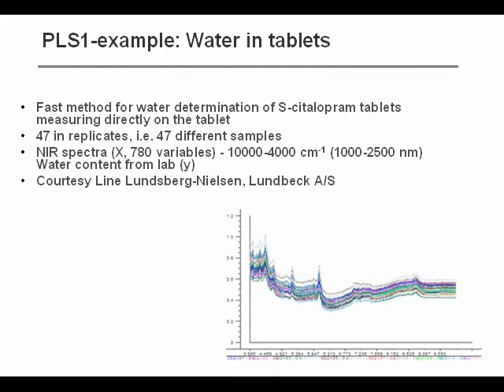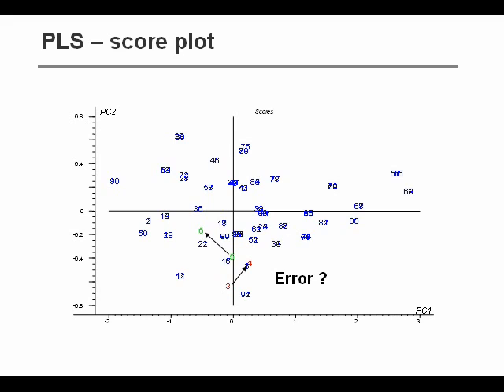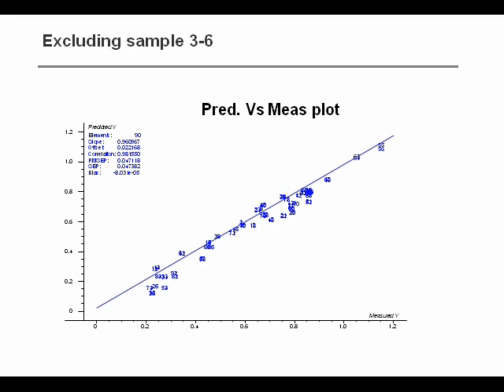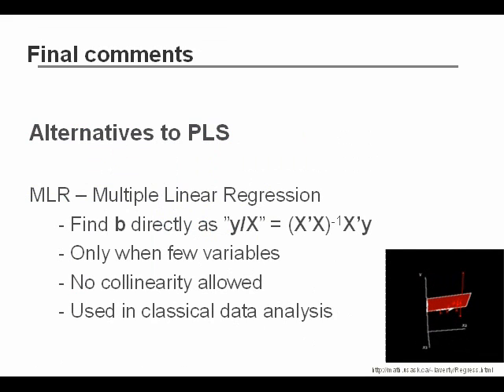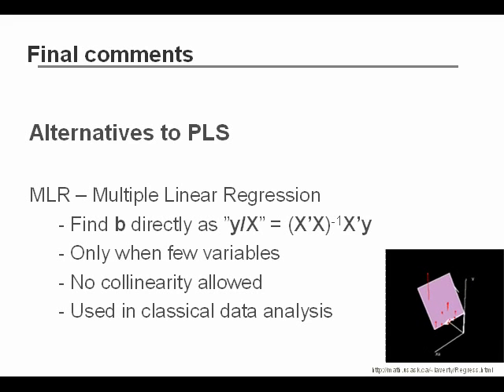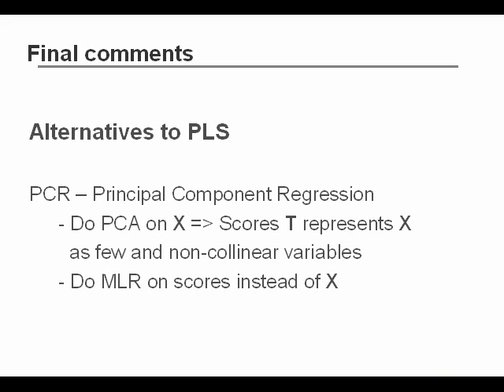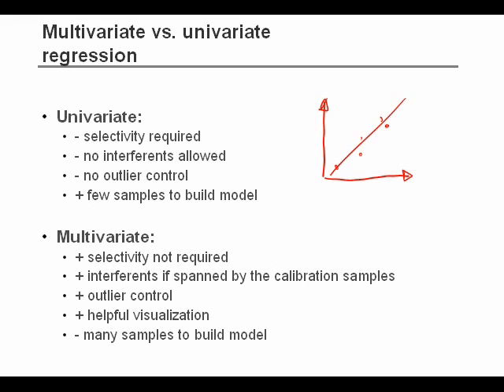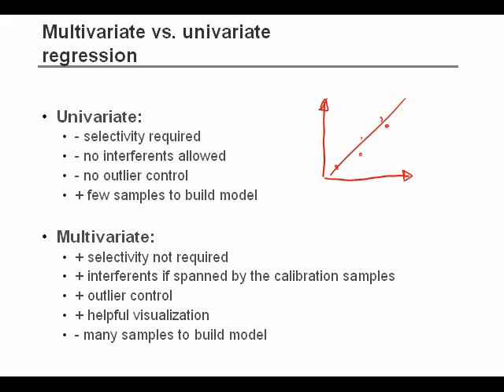Partial Least Squares Regression 1 Introduction (4/4)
LESSONS in CHEMOMETRICS:

Partial Least Squares Regression

1. Introduction
PART 4/4

This fourth of four parts shows real examples of the application of PLS-R in different data.

The final comments summarize the important points in this introductory video